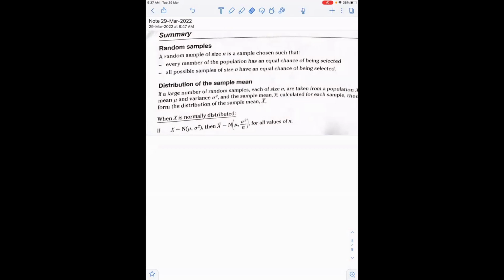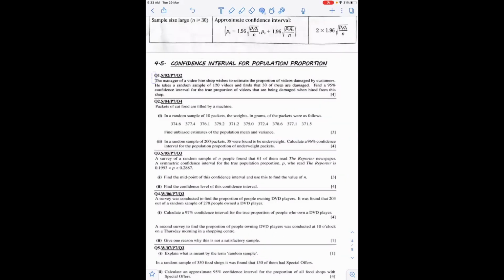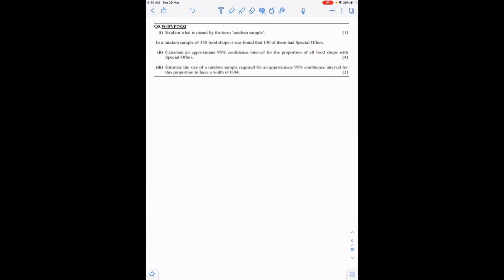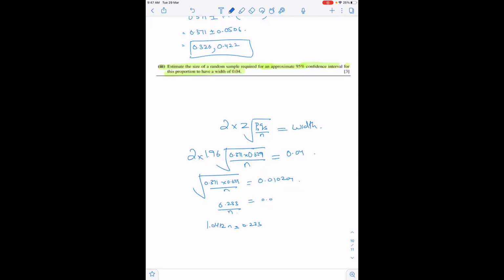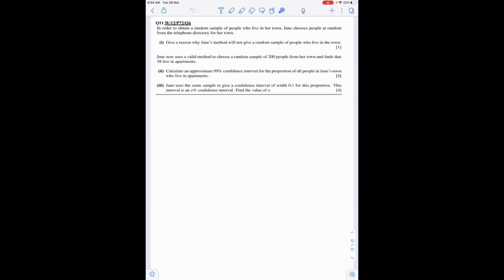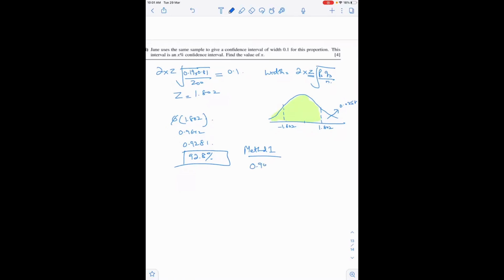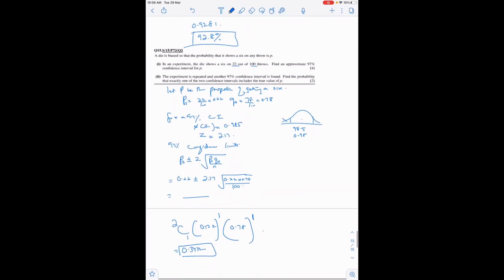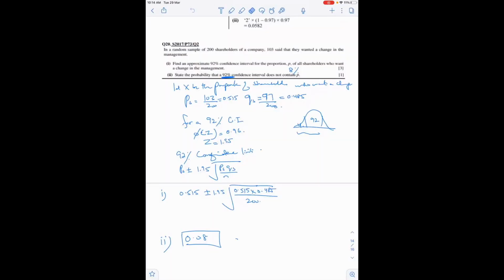Class 5 Sampling and Estimation b